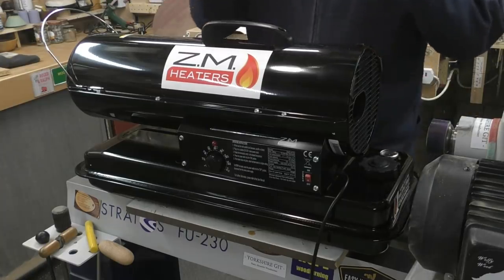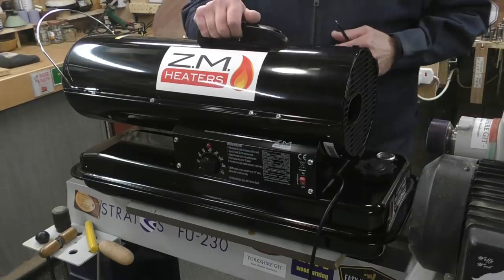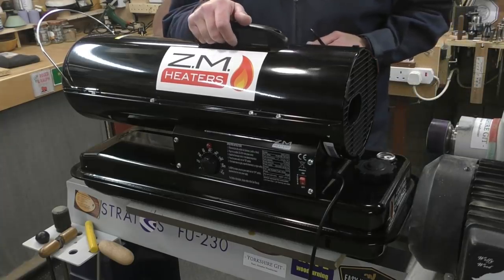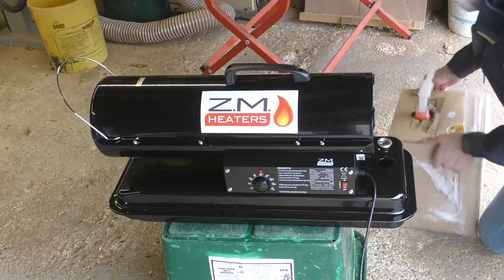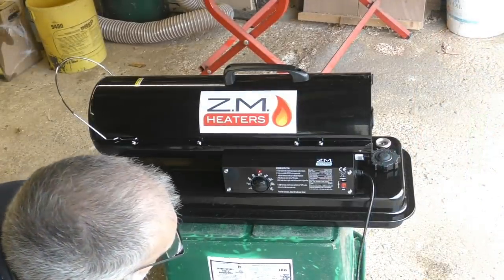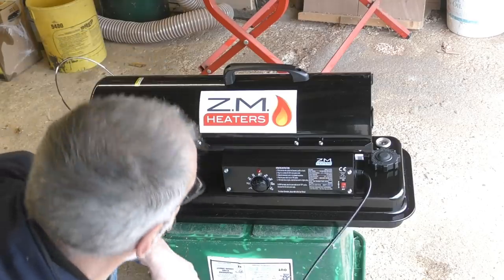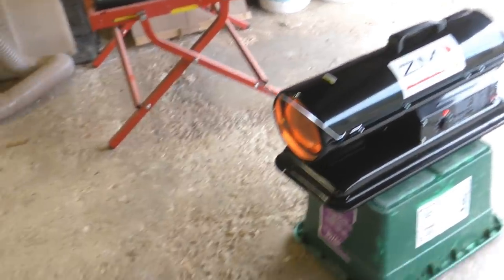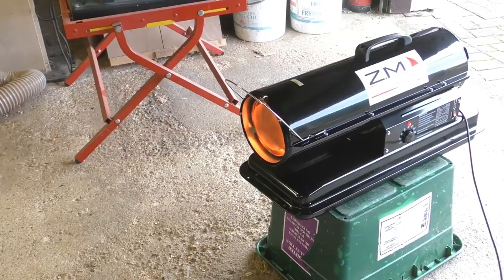Space Heater ZMQ K70 by ZM Heaters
Unboxing and first use of the ZM Heaters ZMQ K70 Kerosene Space Heater

Easy Wood Tools at Amazon UK: